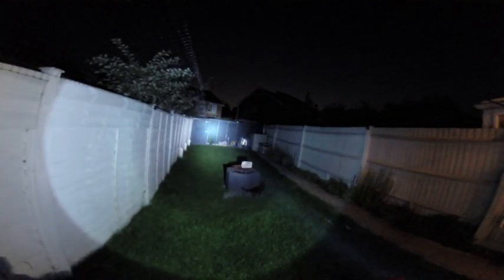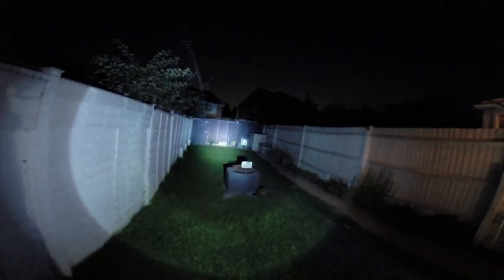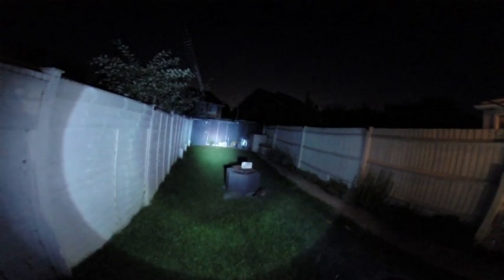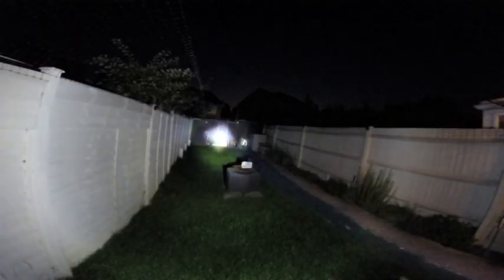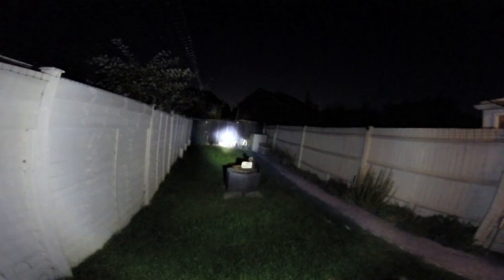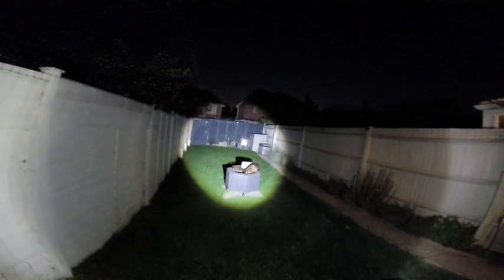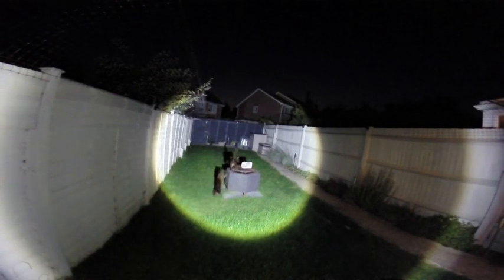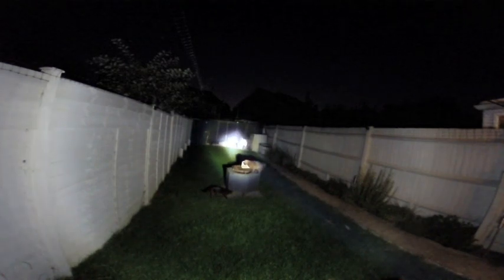Halcyon HID v LED